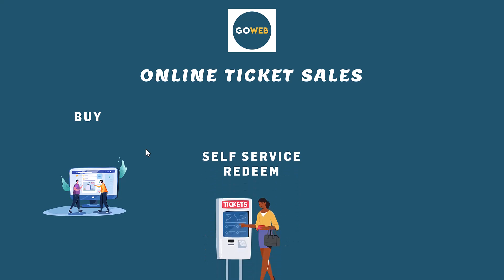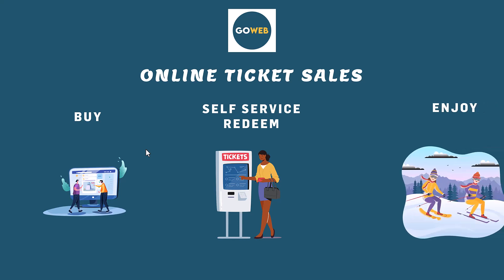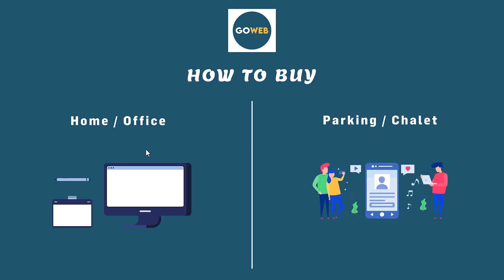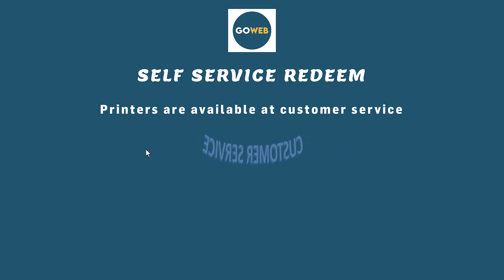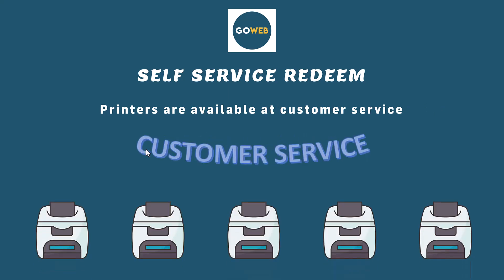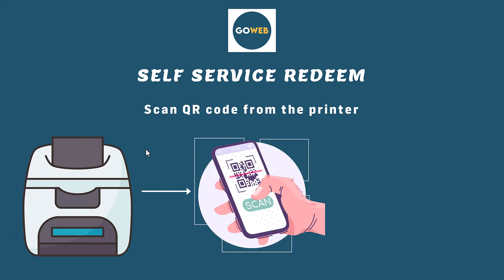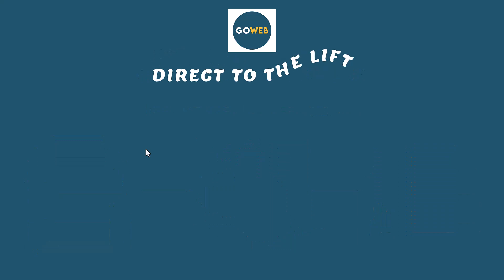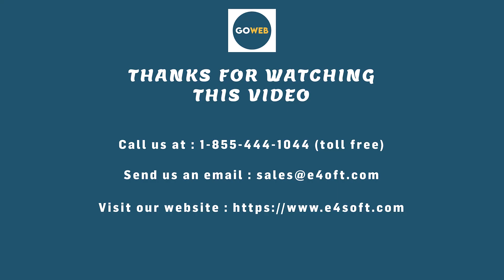Concept GoWeb short